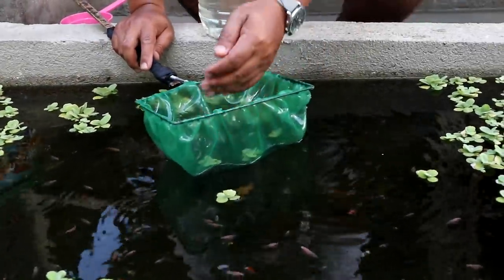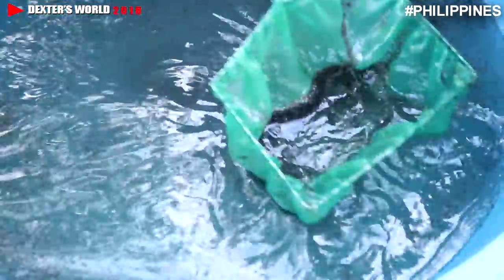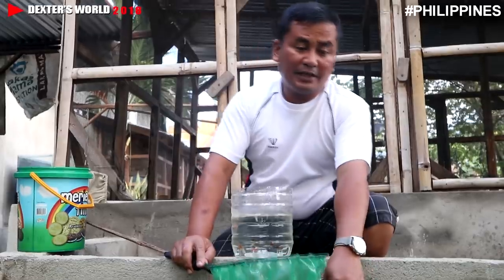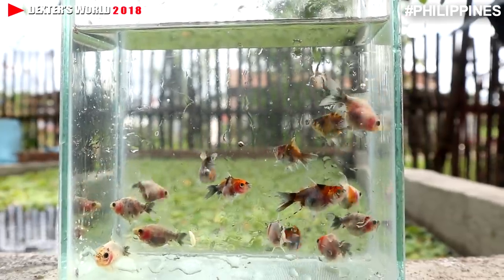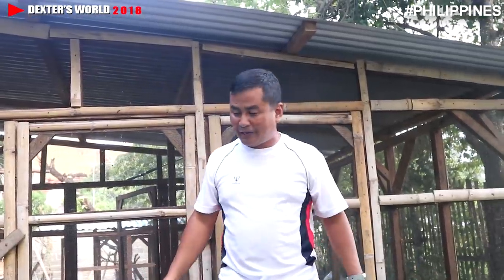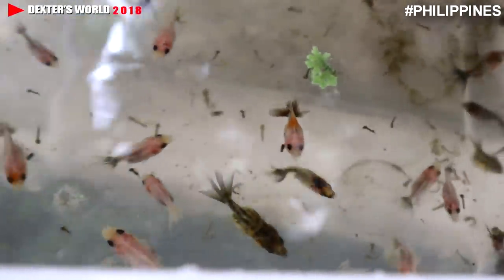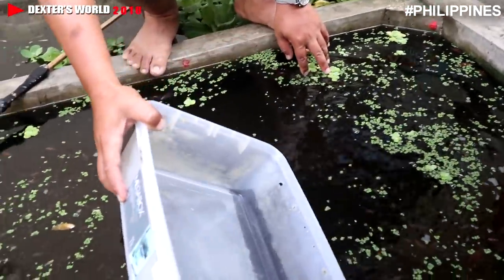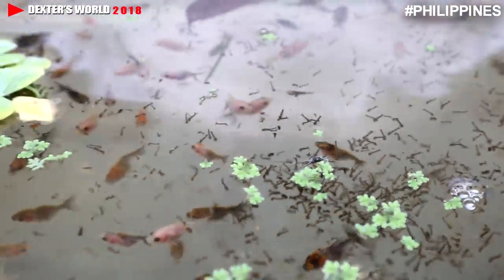My BroadTail Calico Goldfish 2 Weeks Update